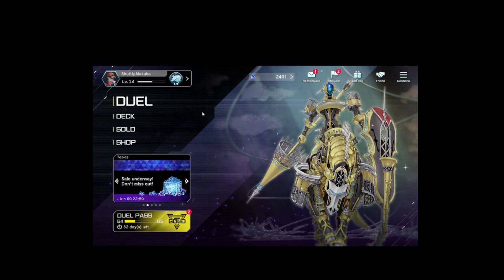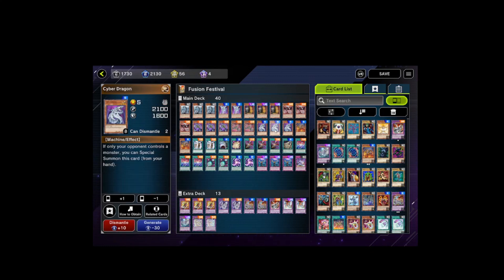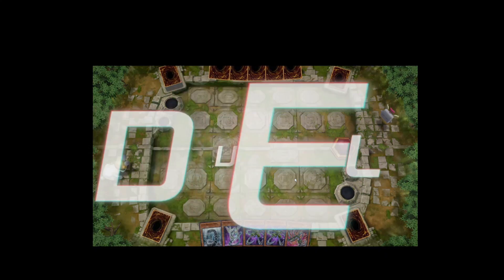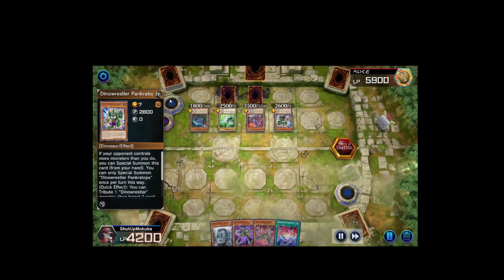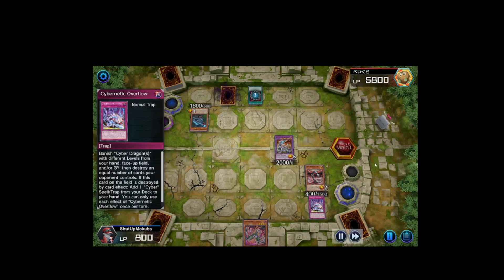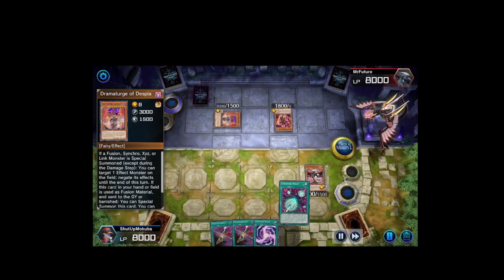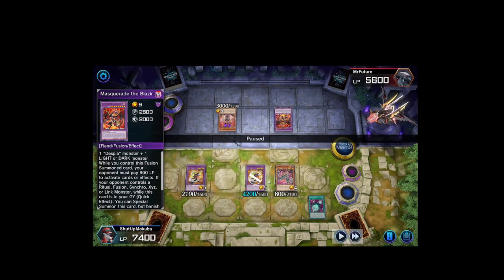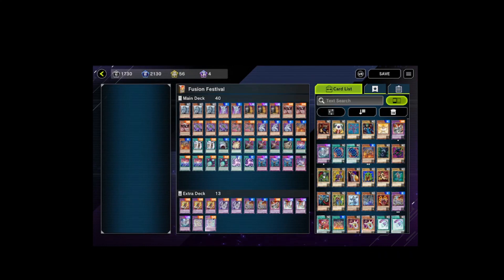Master Duel - Fusion Festival - Cyber Dragon OTK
Hey whats up youtube, giving you all my Cyber Dragon Deck profile for the Fusion Festival on Master Duel. This is super consistent, very easy to generate and still a meta wrecker.